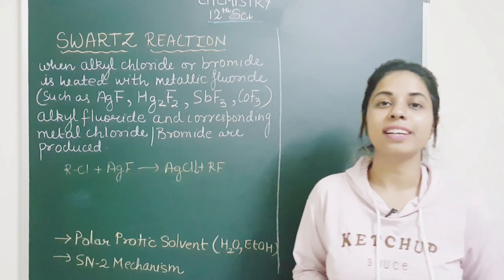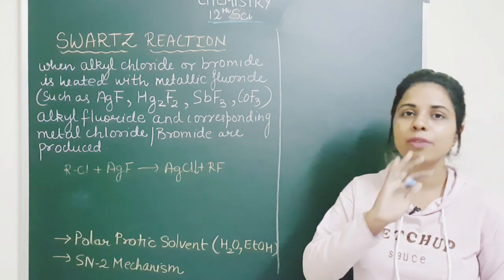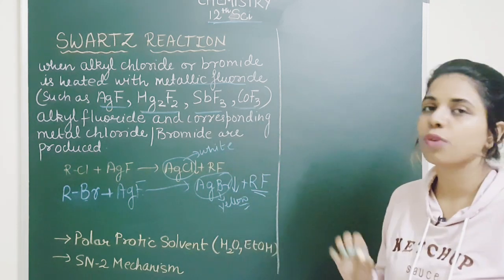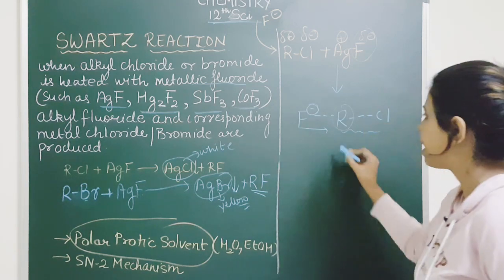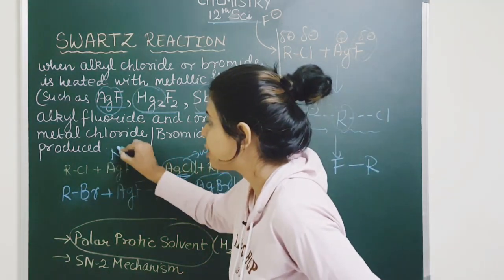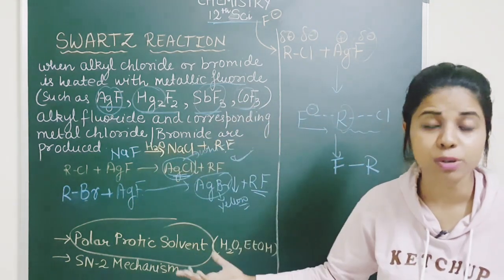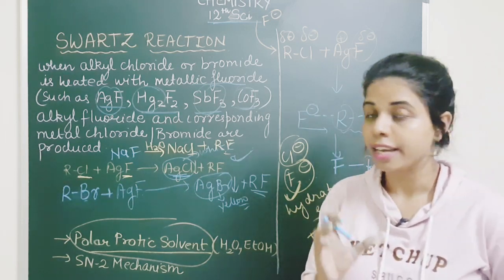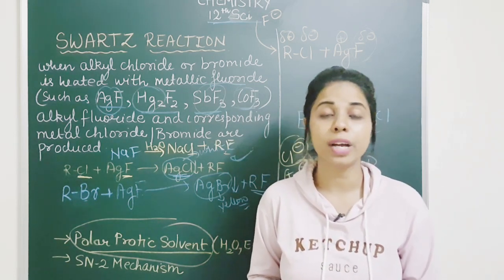5. swartz reaction |haloalkanes and haloarenes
The video consist of detailed explanation of swatz reaction.
Its a kind of halogen exchange method for preparation of haloalkane.

For any queries and constructive suggestion comment in the comment section below😃😃

user id
saloni4732
you can also send your mails on my gmail account

have  a happy time with chemistry☆☆